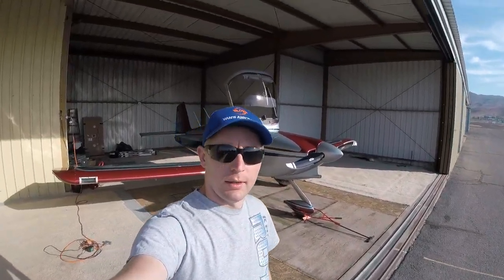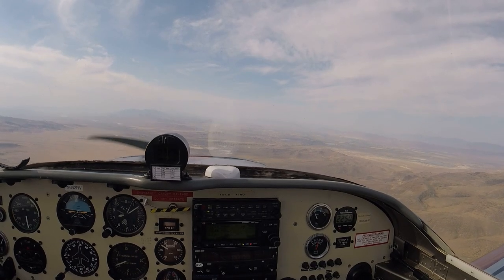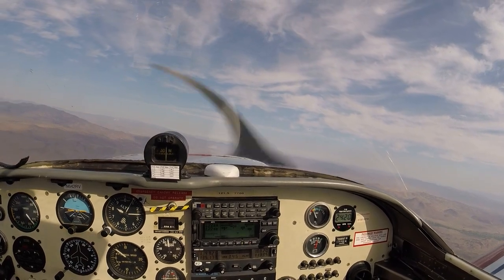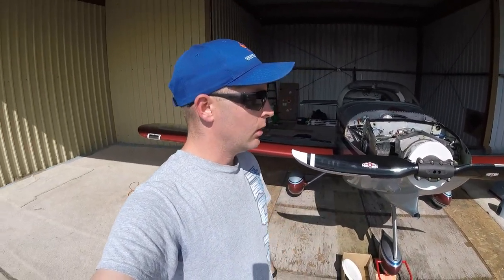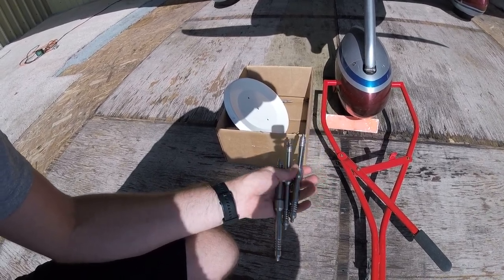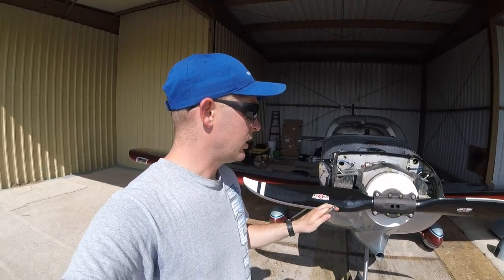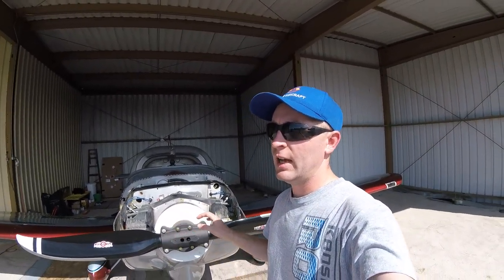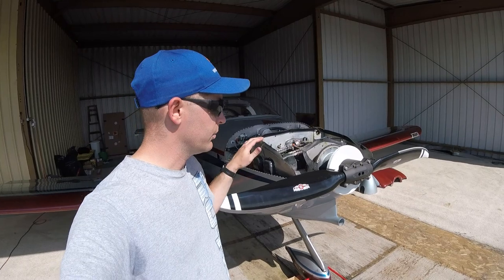Sensenich Ground Adjustable Prop Review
This is a full review of the Sensenich ground adjustable high speed propeller we recently installed on our RV-6A with a Lycoming O-320.